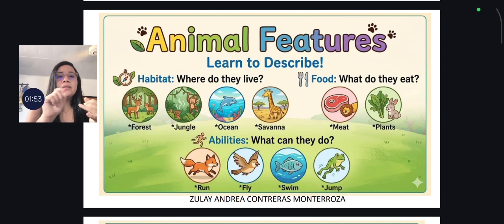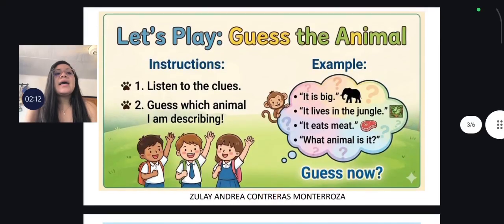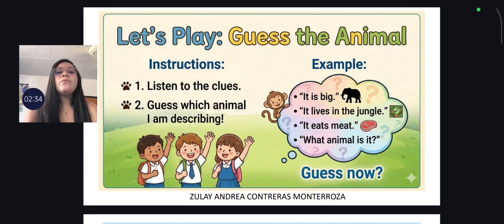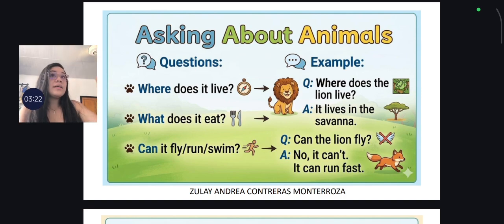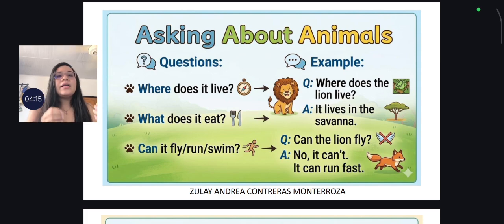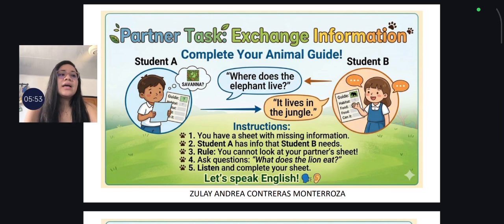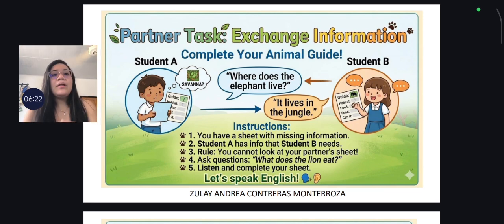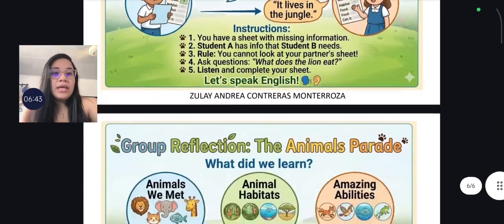The animales parade